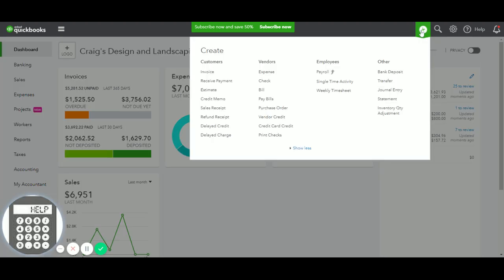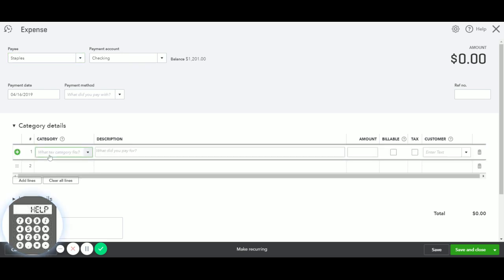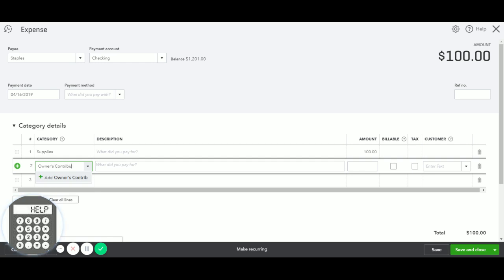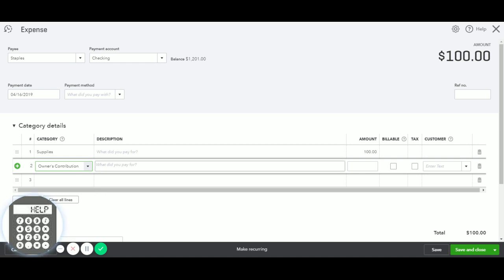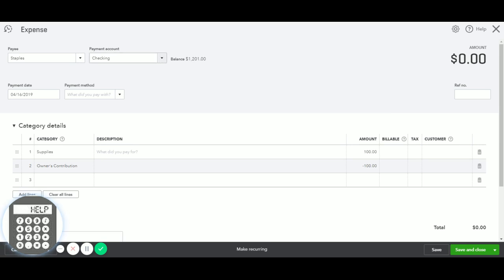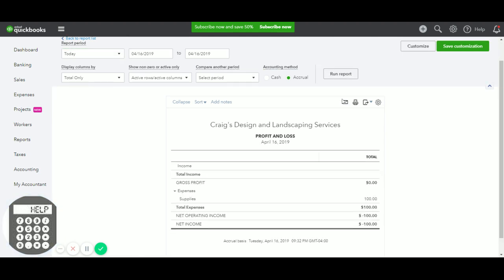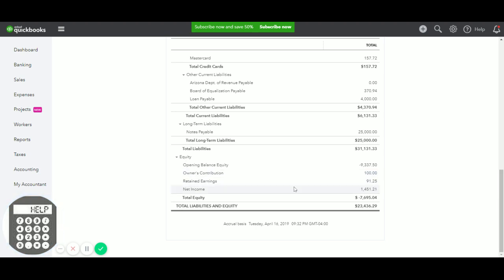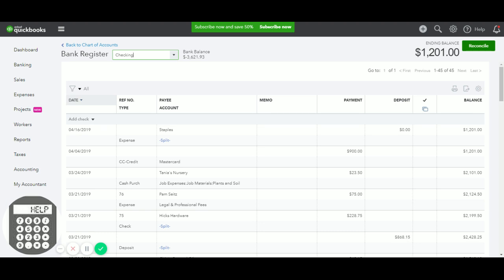How to enter business expenses paid from a personal account in QuickBooks Online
Sometimes you have to pay a business expense from your personal bank account.  This is common when first starting your business before you get a chance to open a business account and it’s ok as long as you don’t make a habit out of it.

Do NOT connect a personal account to your books!  Watch to learn how to record it.

New to QuickBooks Online?